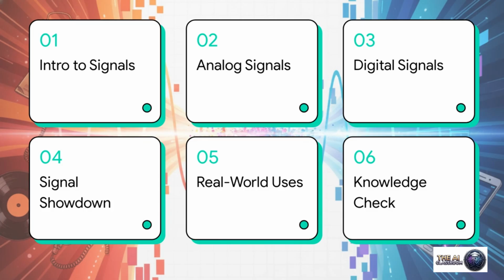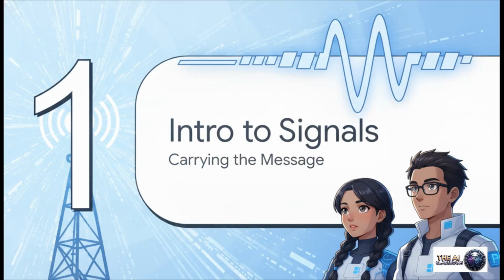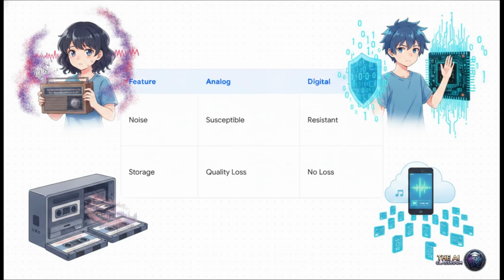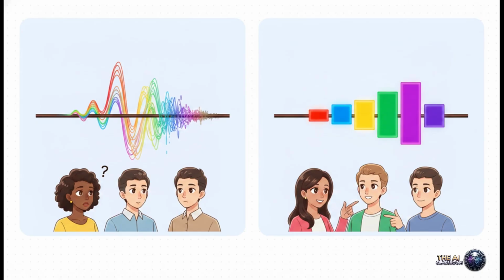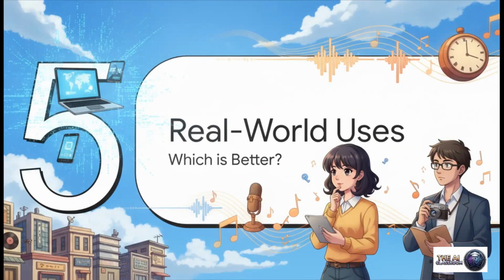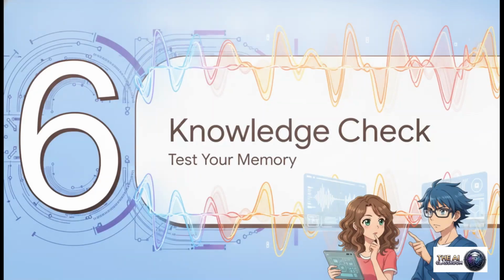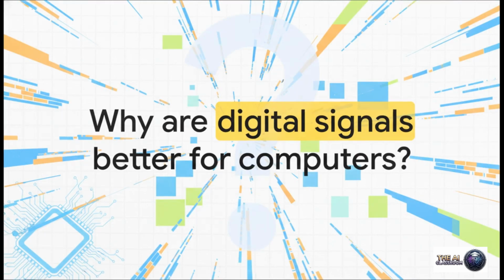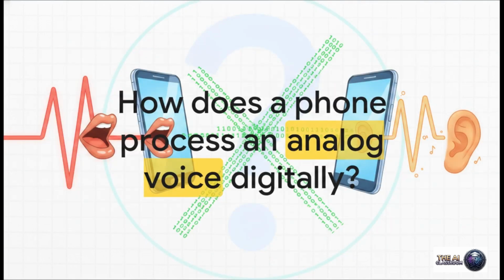Analog vs. Digital Signals Explained: What’s the Real Difference? || Computer Science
Analog Signal: A continuous electrical or physical wave that changes smoothly over time, representing natural phenomena like sound, light, and temperature.

Digital Signal: A discrete signal represented by binary code (ones and zeros) using square waves, designed for electronic systems to process, store, and transmit data reliably.

🎬 Full Video Content Breakdown & Overview
This comprehensive educational module covers everything students need to master the fundamental differences between analog and digital data systems:

Introduction to Signals in Computing

Explaining how the physical world interacts with electronic hardware.

Real-world context: Why every modern computer, smartphone, and smart device relies on signal conversion.

Deep Dive into Analog Signals

Core Concept: Understanding continuous wave patterns and infinite value ranges.

Key Characteristics: Amplitude, frequency, and phase.

Everyday Examples: Human speech, traditional radio waves, and mercury thermometer readings.

Limitations: Vulnerability to signal degradation and environmental noise over long distances.

Deep Dive into Digital Signals

Core Concept: Breaking continuous data into discrete steps using binary code (the language of 1s and 0s).

Key Characteristics: Square waves, clock cycles, and voltage states (HIGH/LOW or ON/OFF).

Advantages: Superior noise immunity, easy error detection, and high-speed data storage capabilities.

Everyday Examples: Computer processing chips, digital audio (MP3s), and solid-state storage.

Key Differences & Comparison

A structured breakdown comparing transmission quality, susceptibility to distortion, bandwidth usage, and hardware complexity.

Signal Conversion (Analog-to-Digital & Digital-to-Analog)

How real-world analog sounds and images are captured by sensors, converted into digital code for computer processing, and turned back into analog output for our eyes and ears (e.g., microphones and speakers).